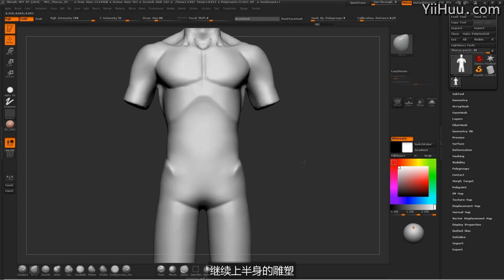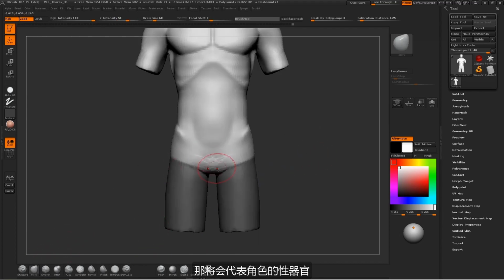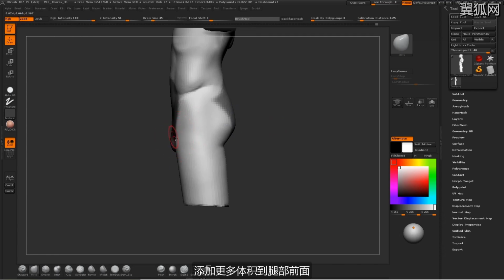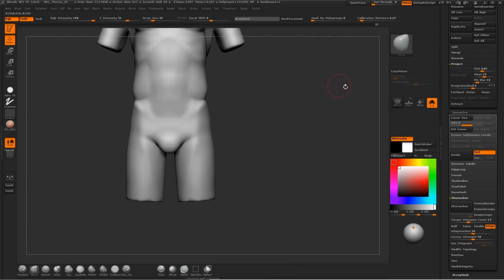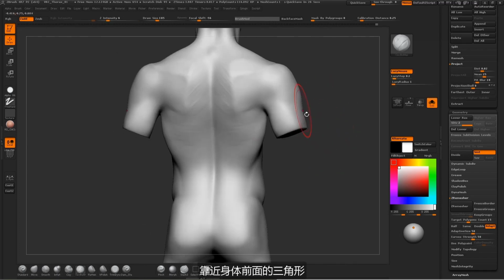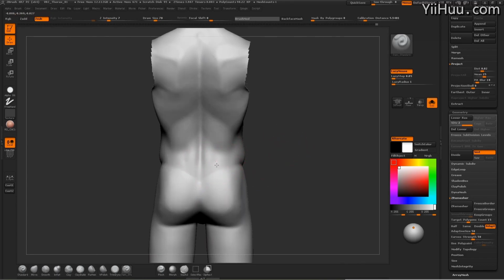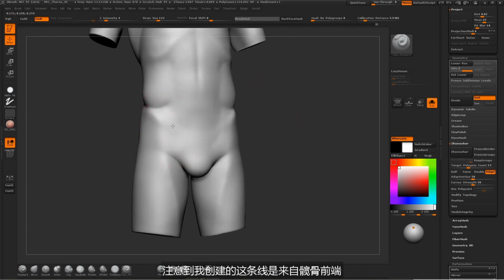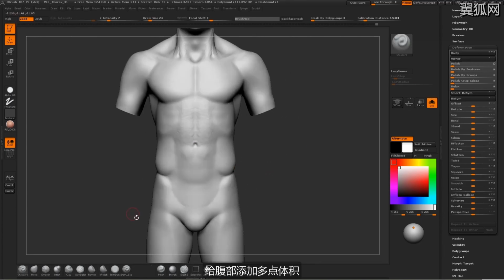Yiihuu - Creating a Sci-Fi Character for Games 3D - Chapter 3 Thorax - 23 Thorax Main Volumes